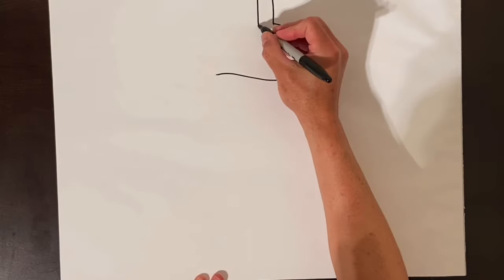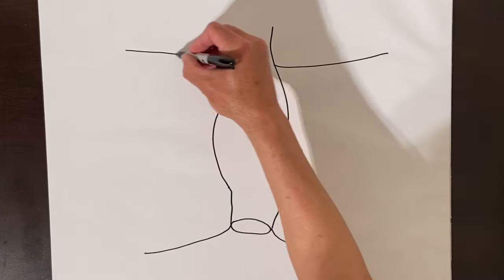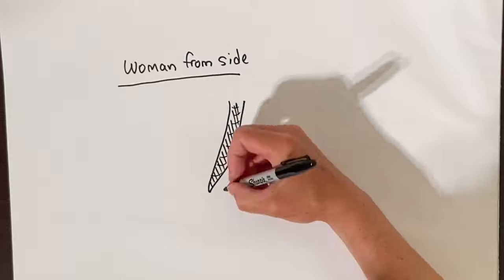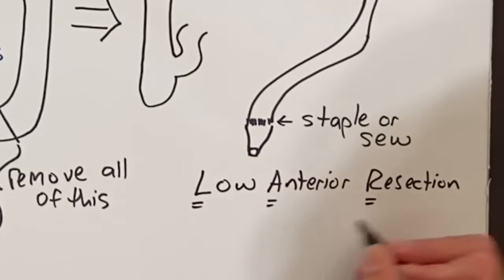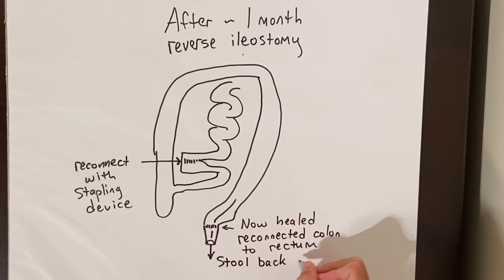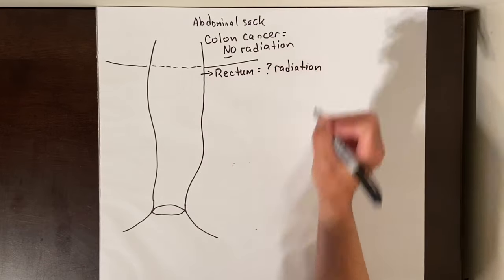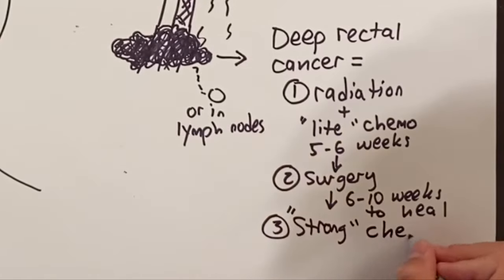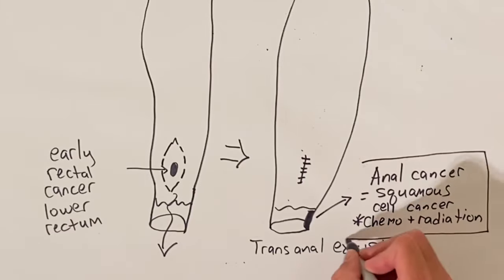Surgeon Explains Rectal Cancer Surgery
Surgical oncologist explains rectal cancer surgery, use of chemotherapy and radiation, and differences from colon cancer.  The surgery for rectal cancer is the most complicated of the colon and rectal cancer surgeries.  This is because you have to remove the rectum from the fat and organs in the pelvis.  The other organs such as uterus and vagina in women or bladder and prostate in men are very close to the rectum.  The ureter tubes drain urine from the kidney to the bladder and are also close to the end of the colon and the rectum.  For rectal cancer surgery, we want to remove at least 12 lymph nodes.  Rectal cancer drains to lymph nodes all the way up by the sigmoid colon.  The lymph nodes are intertwined with the blood vessels supplying the rectum and lower sigmoid colon. In order to remove the 12 lymph nodes we usually have to remove about one foot or more of the end of the sigmoid and rectum to at least 2 cm below the rectal cancer.  In order for the remaining colon to reach into the pelvis to reconnect to the remaining rectum we have to release attachments at the splenic flexure and the left descending colon.  The colon is reattached to the stump of rectum left with either a stapling device or by sewing by hand.  This surgery is called a low anterior resection or abbreviated as LAR.  Lastly, if the patient has had radiation before surgery this can make healing worse so we usually do not trust the re-connection of the colon and rectum not to leak as it is healing.  Commonly after radiation for rectal cancer, when we remove the rectum and reconnect the colon to the remaining stump of rectum we recommend diverting stool away from the colon while it is healing – this is done with a small bowel ostomy called a loop ileostomy.  This package surgery is a LAR with diverting ileostomy.  The stool come out from the end of the small intestine into a bag.  After several weeks or months a surgery can be done to reconnect the small intestine and stool will go back through the colon and out from the now-healed reconnected colon and rectum.  For large rectal cancer or rectal cancer that is very close to the anus – sometimes a surgeon cannot reconnect the colon to any rectum that is left.  If this is the case, then we may have to remove the entire rectum along with the anus and sew the space where the anus was shut completely.  This obviously requires a colostomy which is brought up to the skin from the end of the remaining colon and this is a permanent colostomy for the rest of your life.  This surgery is called an abdominoperineal resection abbreviated as APR.  Adenocarcinoma of the colon is usually removed with surgery then chemotherapy is given if needed.  Radiation is rarely used in colon cancer.  One major difference between colon and rectal cancer is that rectal cancer frequently uses radiation.  The wall of the rectum has layers and the middle layer is muscle.  For early rectal cancer that has not invaded through the muscle layer in the wall located in the rectum you may just have surgery and not get chemotherapy or radiation.  But if the cancer is growing deep into the wall of the rectum through this muscle layer or looks like it is already in lymph nodes on x-rays – then we will commonly use radiation before doing surgery.  Radiation helps shrink the tumor making surgery easier and can decrease regrowth of the tumor.  If you are getting radiation for rectal cancer you will frequently be given a very light version of chemotherapy that makes the radiation work better.  True chemotherapy with multiple types of chemo is not given at the same time as radiation as this can cause too many side effects.  Radiation with “lite chemo” lasts 5-6 weeks.  Radiation is given with a big machine and the invisible beams will travel through the area of the rectal cancer.  This is given by a radiation oncologist doctor.    After finishing radiation we wait 6-10 weeks to allow the tissue to recover before doing surgery.  After radiation we typically do surgery next then chemotherapy - if needed - comes last.  So quick recap – early rectal cancer not growing through the muscle of the wall of the rectum gets surgery and no other treatment.  Deeper rectal cancer growing through muscle layer or into lymph nodes gets radiation with “lite chemo”, then surgery, then chemotherapy after.
Sometimes if a cancer is very small and early and has not grown into the muscle of the wall of the rectum and is in the lower third of the rectum, we may be able to remove it from the anal opening just by taking out a part of the wall of the rectum and stitching it shut.  This is called a trans-anal excision.  This is only for very small early rectal cancer and is sparingly used since we cannot check lymph nodes with this technique.